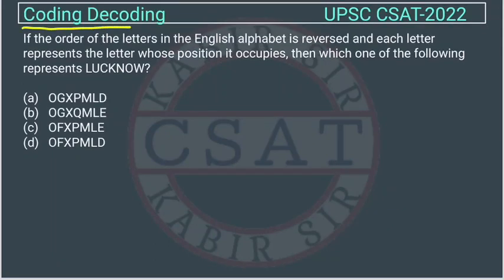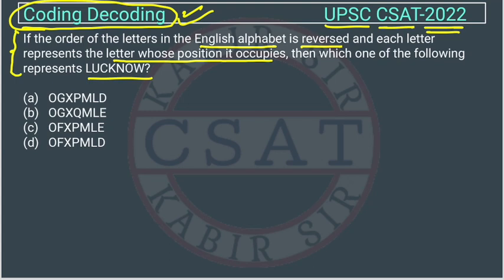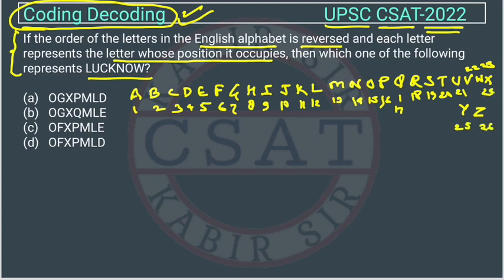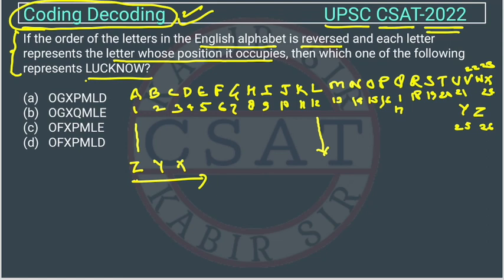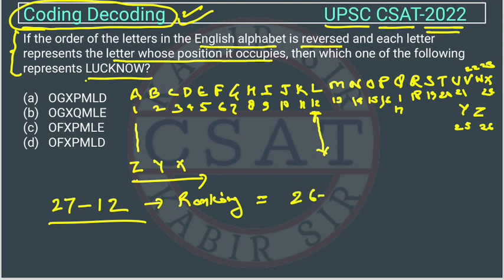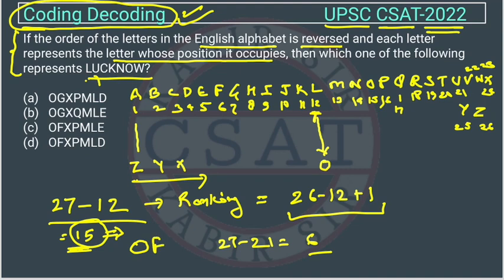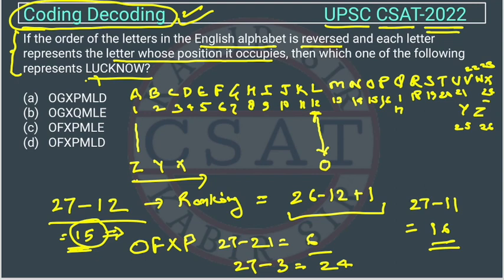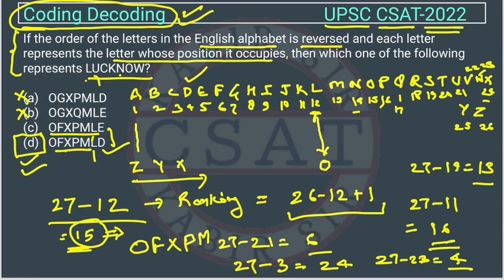UPSC CSAT Coding and Decoding 2022 If the order of the letters in the English alphabet is reversed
If the order of the letters in the English alphabet is reversed and each letter represents the letter whose position it occupies, then which one of the following represents LUCKNOW?

UPSC CSAT PYQ Coding and Decoding  2022

UPSC CSAT Coding and Decoding  Questions

2011 csat solved paper upsc
2012 csat solved paper upsc
2013 csat solved paper upsc
2014 csat solved paper upsc
2015 csat solved paper upsc
2016 csat solved paper upsc
2017 csat solved paper upsc
2018 csat solved paper upsc
2019 csat solved paper upsc
2020 csat solved paper upsc
2021 csat solved paper upsc
2022 csat solved paper upsc